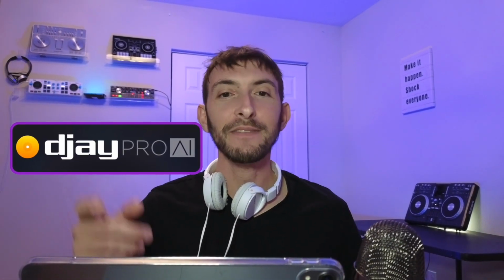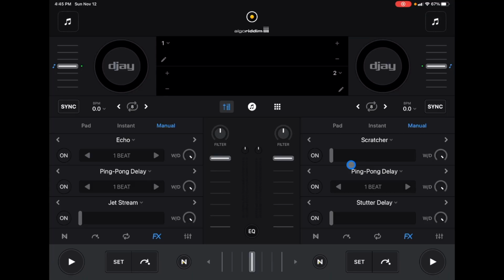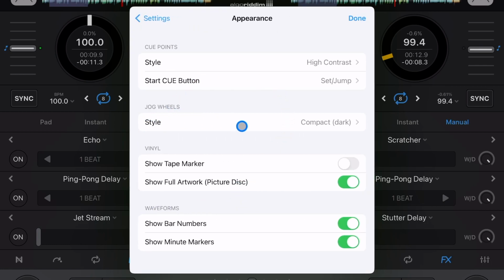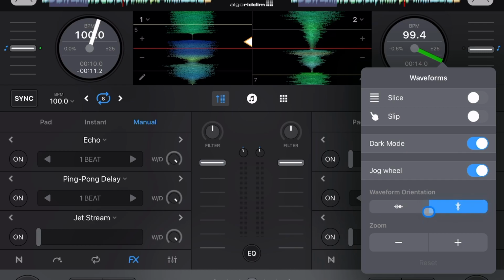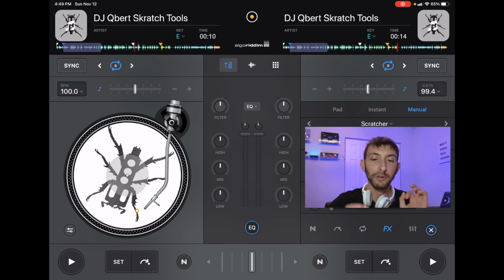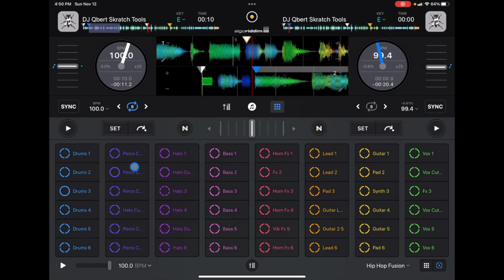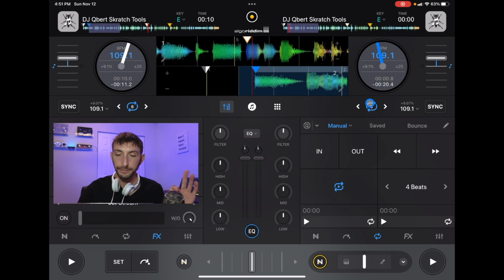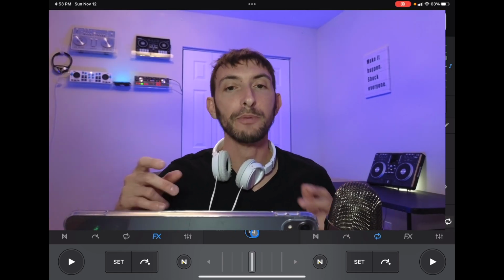Djay Pro AI Pro Mode Tutorial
Djay Pro AI has so many great features in the app for iPad and iPhone. The way they were able to fit all these features was by separating them into different view modes. In this video, we will be learning about Pro mode. This is the best mode, in my opinion, because you have access to the most features at the same time.